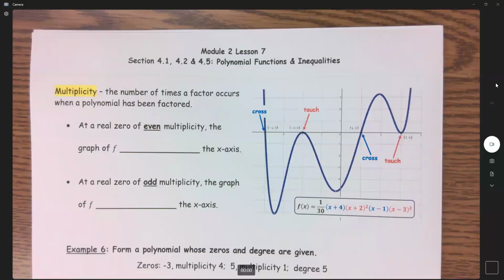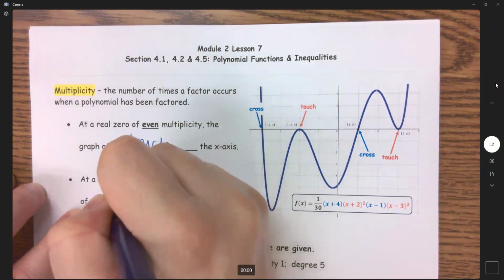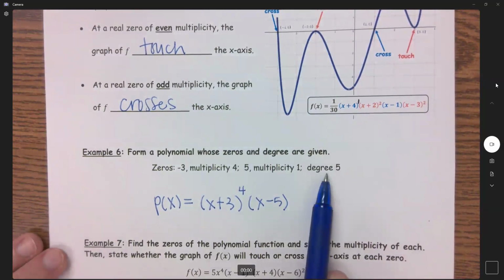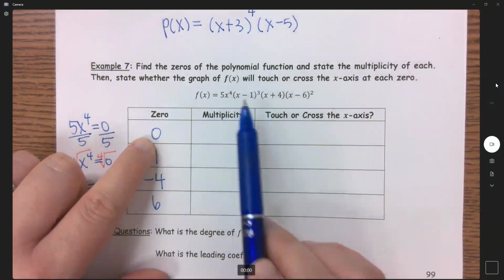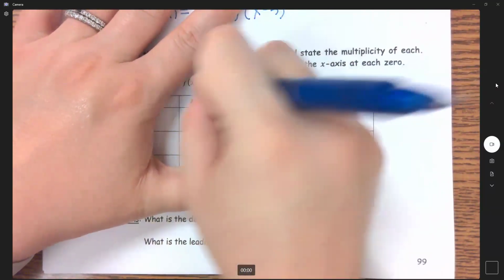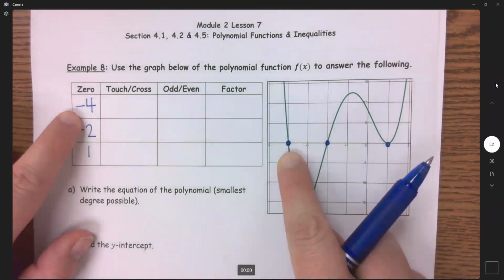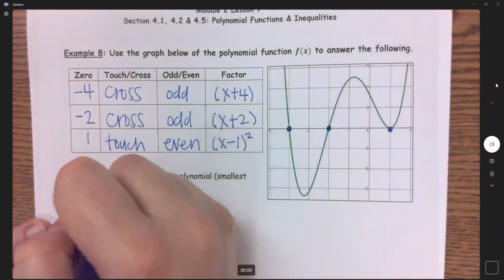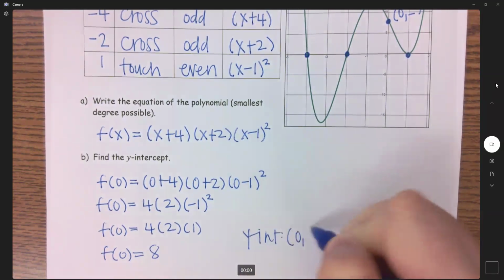Multiplicity of Polynomials